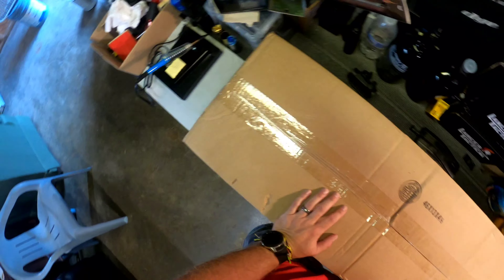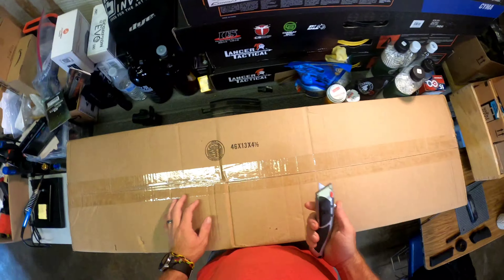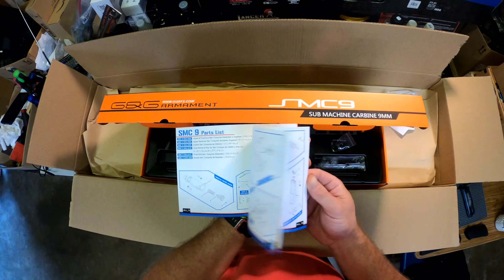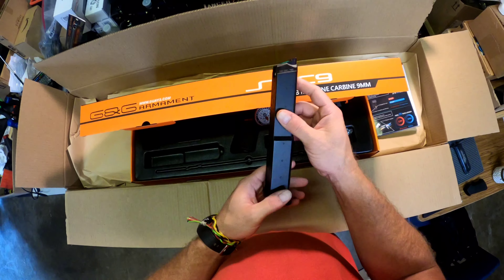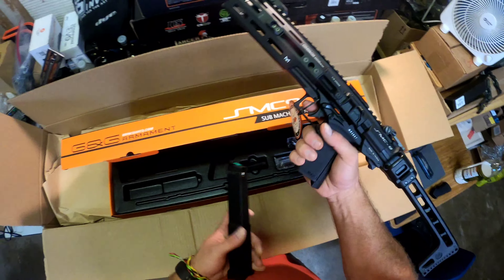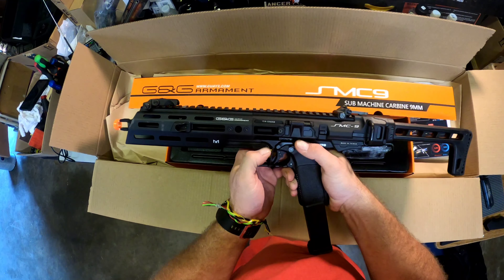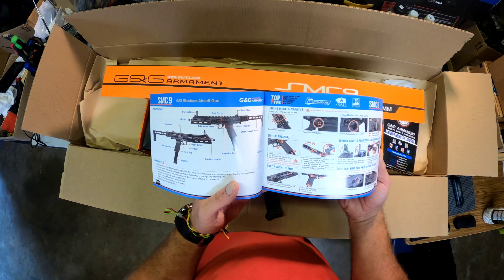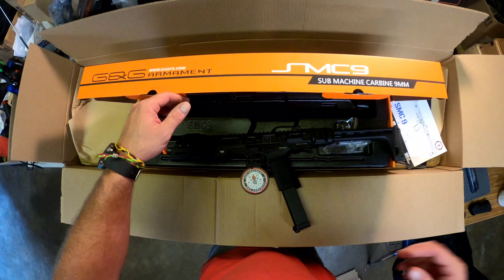G&G SMC-9 Unboxing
Thanks to Mark Watts for the opportunity to unbox this. This is a really cool gun! I had just lost my evo charging handle spring right before so I was trying to stay on track. I found it 3 hrs later inside the receiver lol. Enjoy!